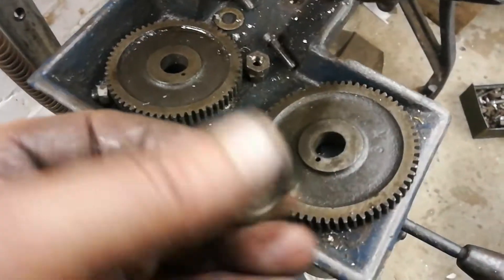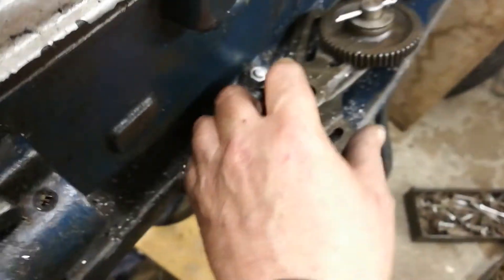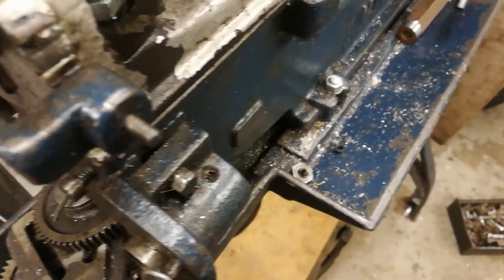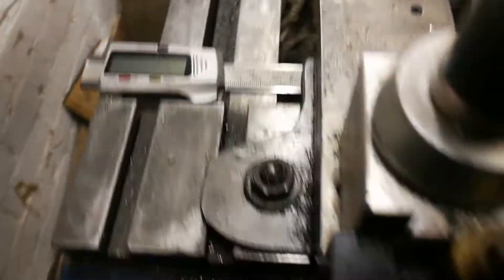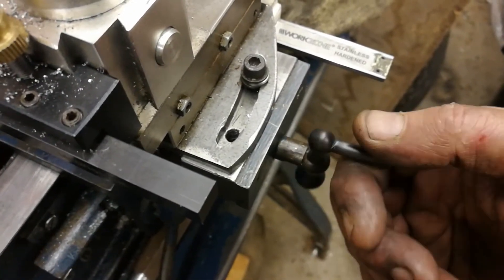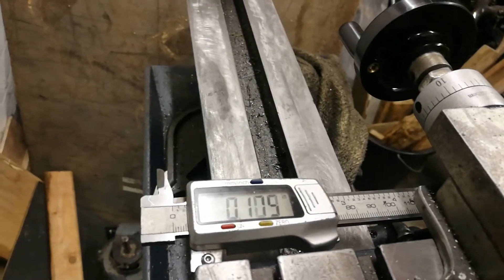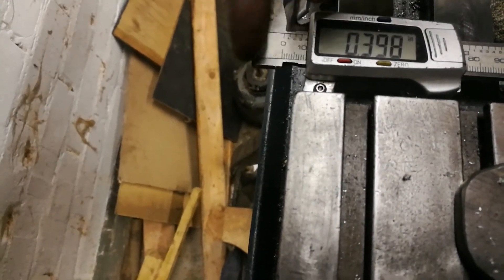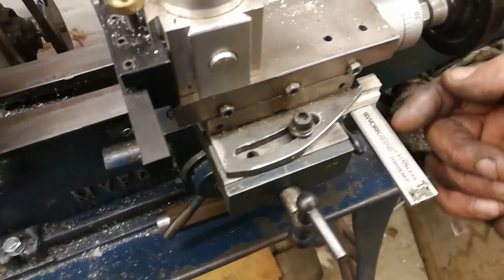Myford ML4 "upgrades"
lead screw conversion for later change wheels and adding a vernier as a DRO on the cross slide